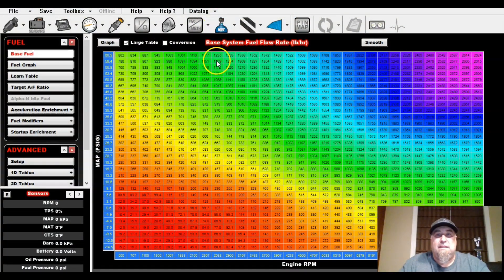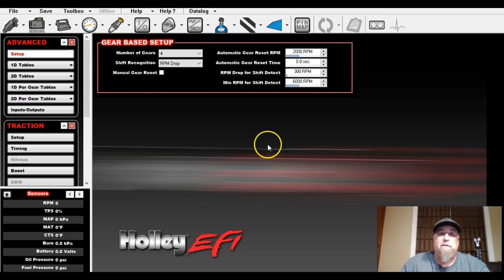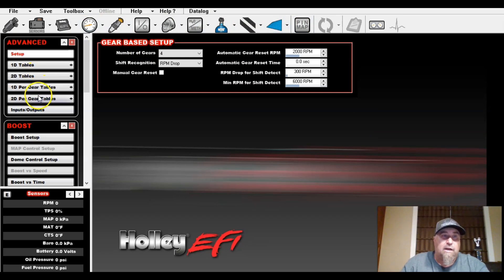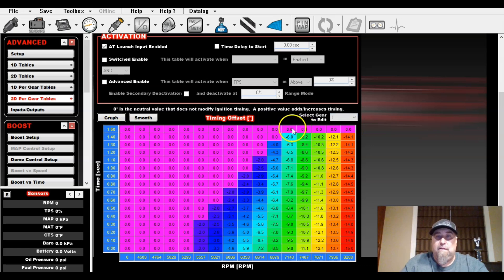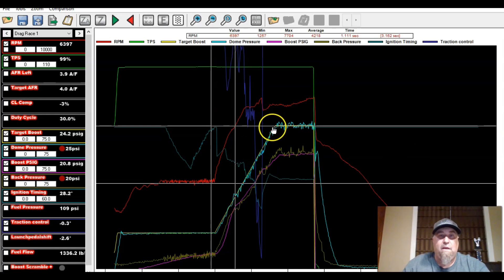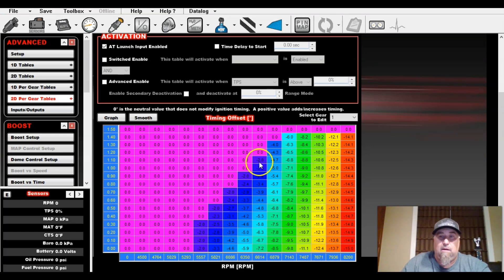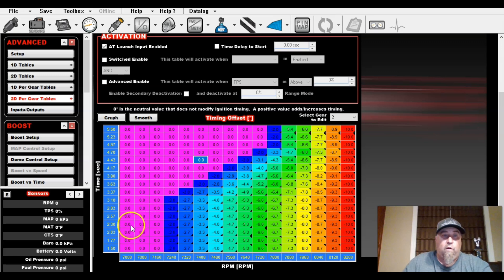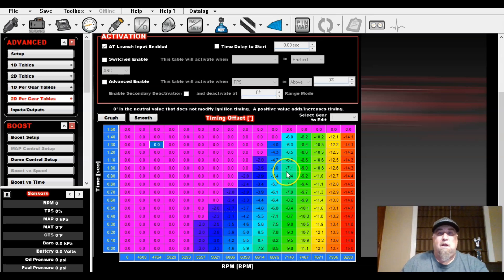FREE Holley Traction Control?????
Can you use an advance table to be traction control?  Let me show you what I'm trying to do with my Holley HP EFI unit to try and kind of do traction control.  This basic form is for sure not as good as Davis or the purchased version of Holley traction control, but may give some benefit when trying to control wheel speed.  Follow along as I show you what I'm trying to do.